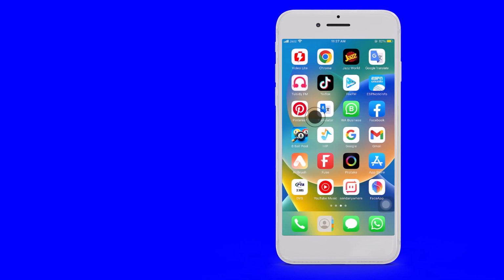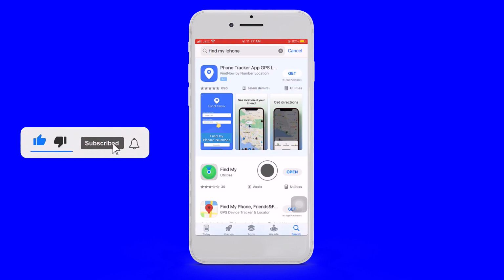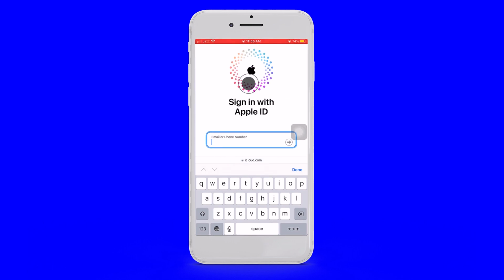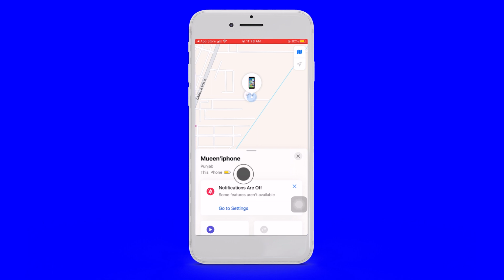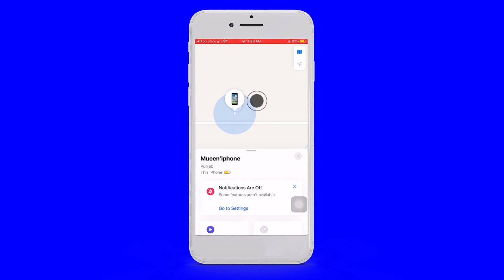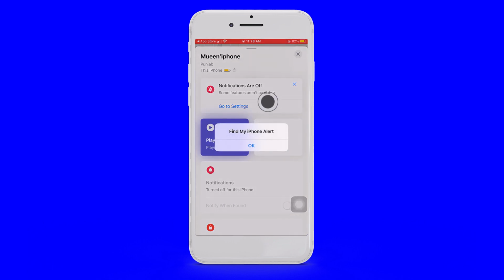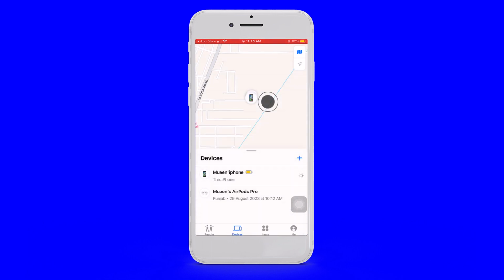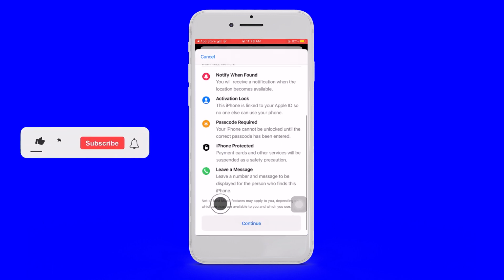How To Find My iPhone From Another iPhone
In this video I will show you how to find my Iphone from another Iphone.
If you're looking for a step by step guide about how to find my Iphone from another Iphone, here is the answer you're looking for. Be sure to watch the video to the very end.
You will learn exactly how to find my Iphone from another Iphone in the United States and in any other country in the world. It's pretty quick and easy to do from your device. I hope this video helped solve your problem.